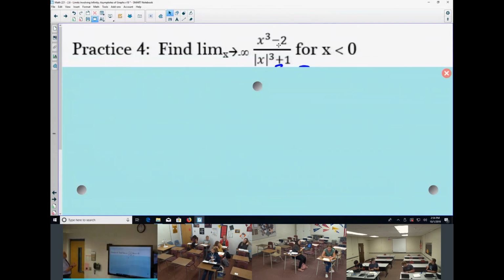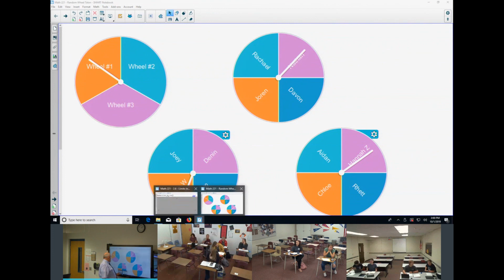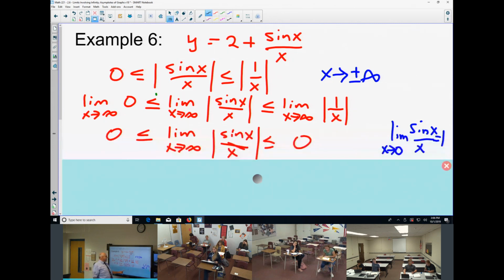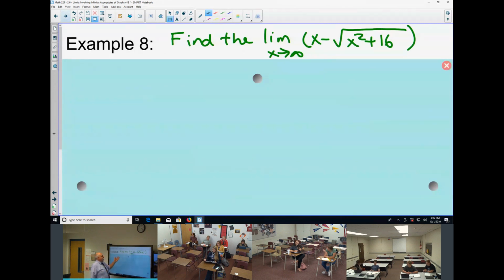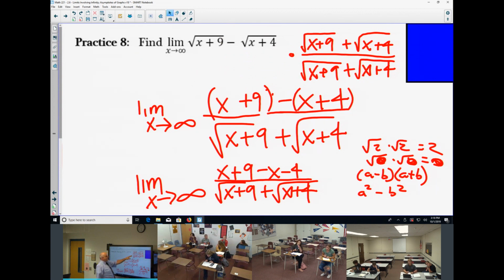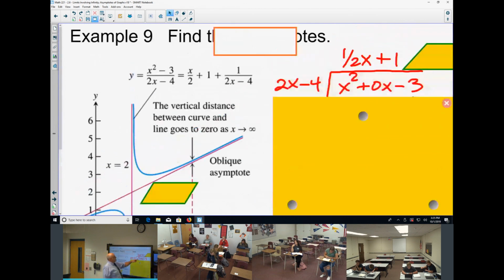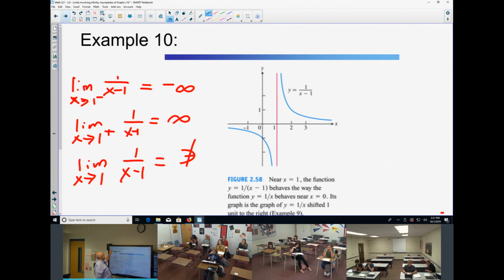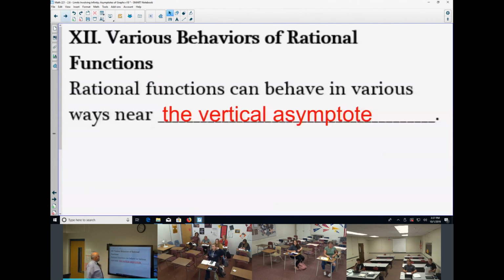STRONG MAT 221 2.6b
Limits involving Infinity; Asymptotes of Graphs pt 2